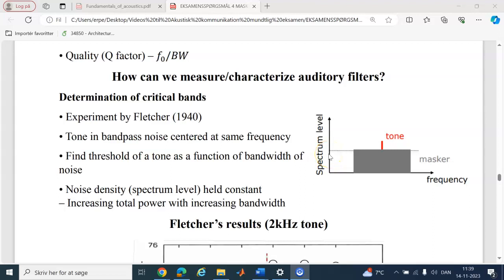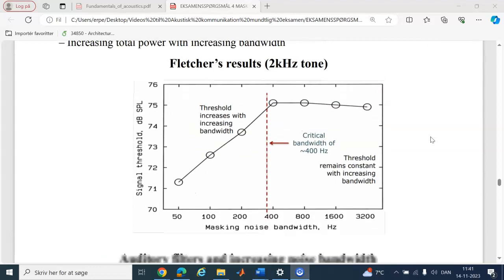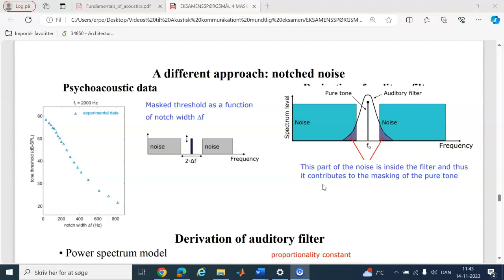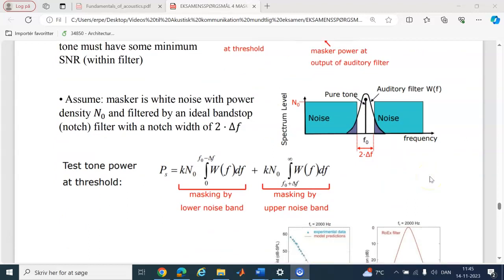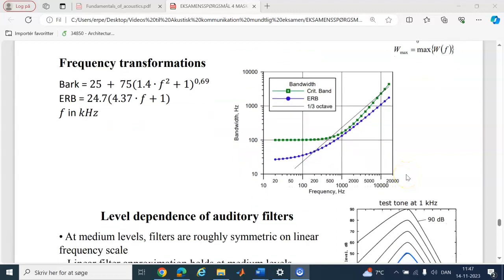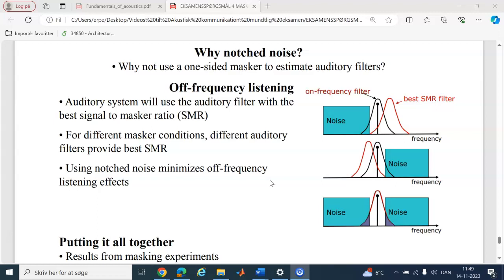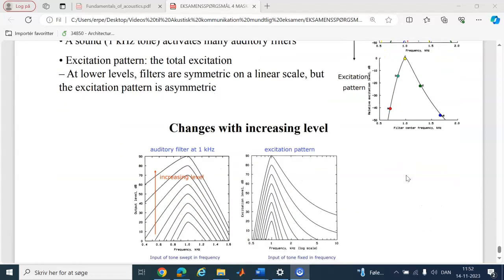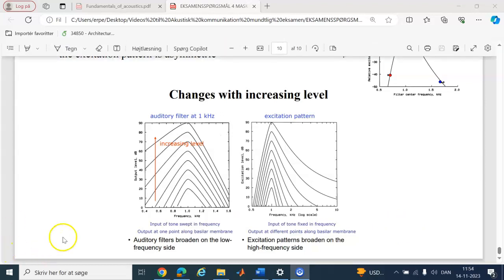Masking and Auditory filters part 2 14-11-23